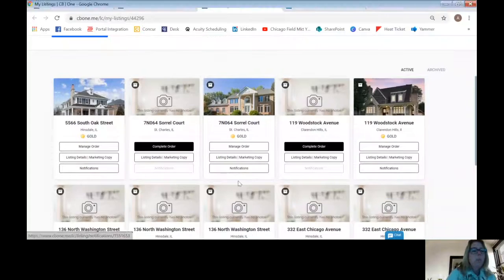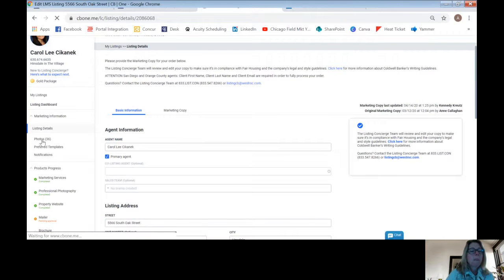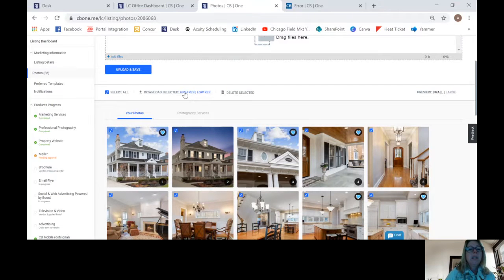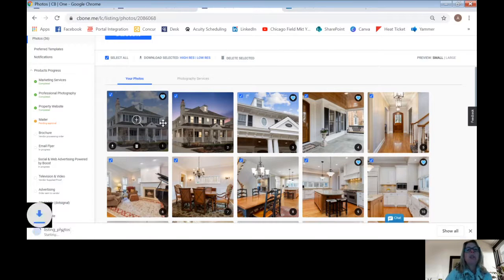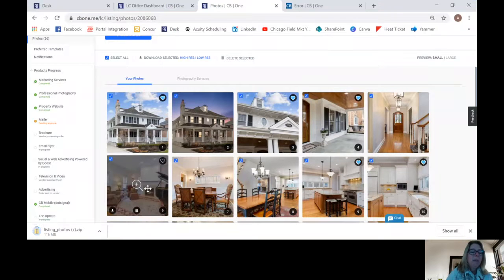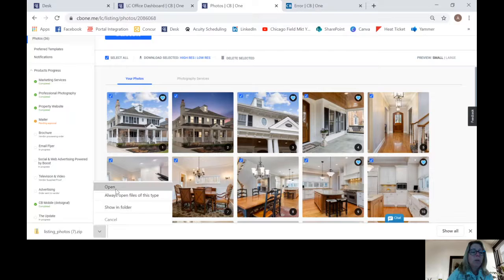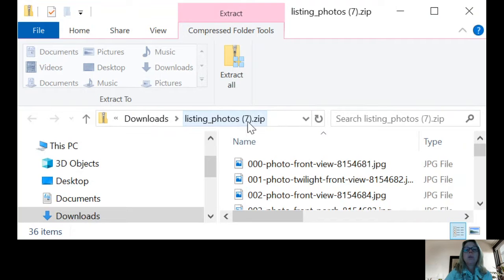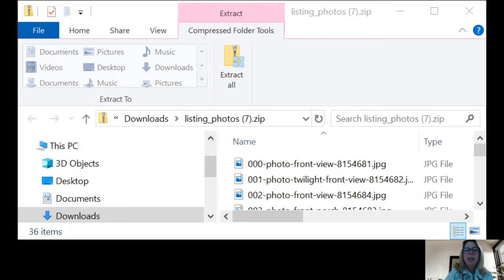Downloading Listing Concierge Photos